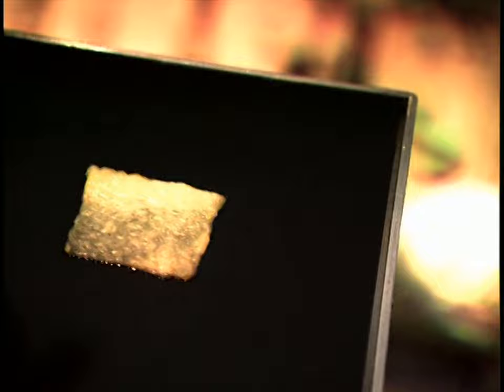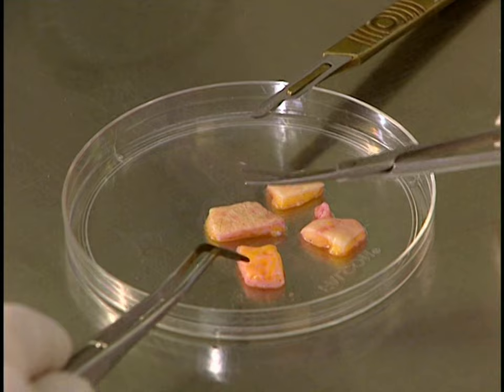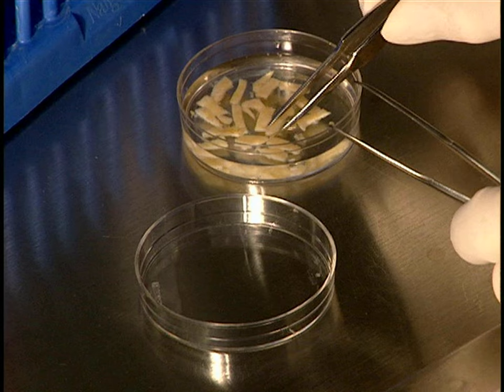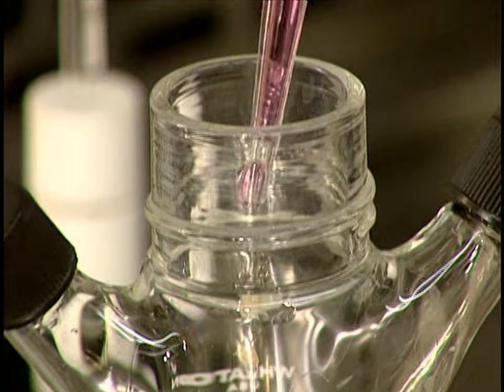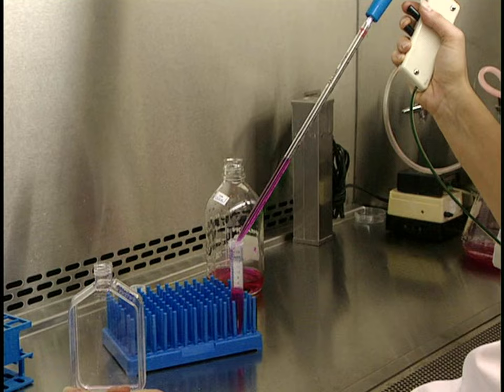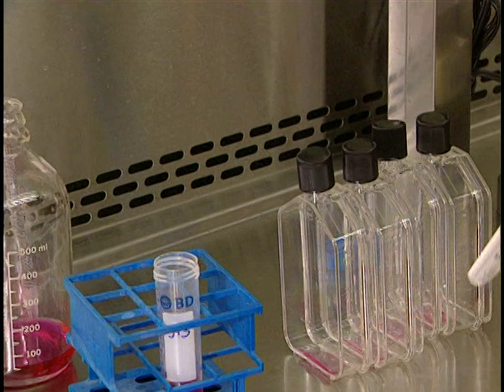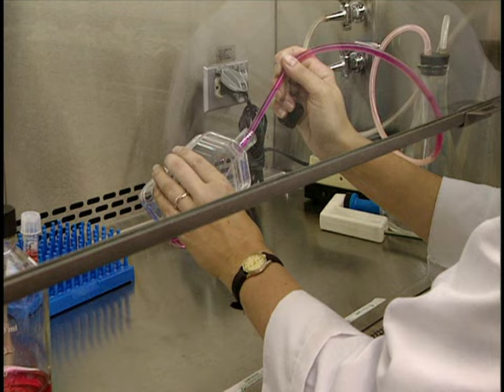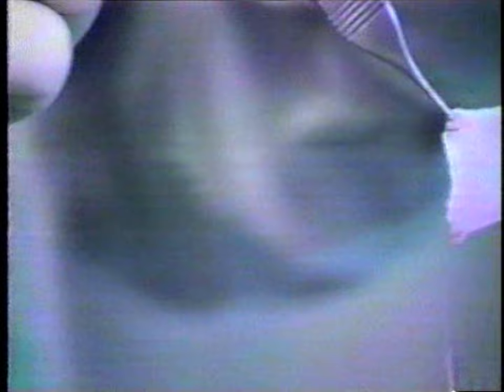How It's Made - Skin Culture (Premium Bitrate SD)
This is season 1, episode 10c directed by Gabriel Hoss and Yves Martin Allard, produced by André Douillard and Jean-Marc St-Pierre, and narrated by Brooks Moore, with music by Jean Françoise Fabiano and Eric Ranzenhofer at Air M.S. Media, which shows how a human skin sample can be used to create, through skin cell multiplication, a patch of fresh skin to treat severe burns, and the application of the patch (called a skin graft) onto a burn victim. This appears to have been videotaped in August of 1996 (?), so there may be some dated info in this segment.

This episode was included on the following home media releases: How It's Made: Food and Health VHS/DVD 2004 (CA Release), and How It's Made Season 1 and 2 DVD 2009.